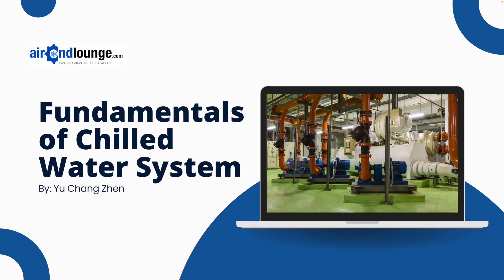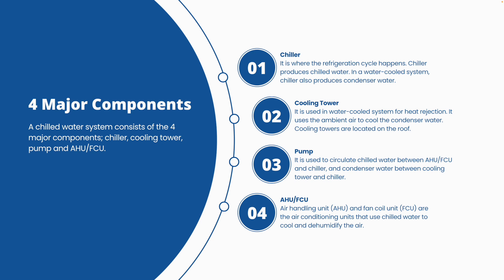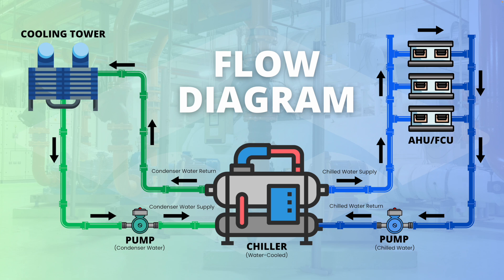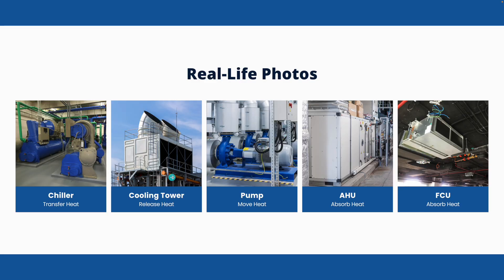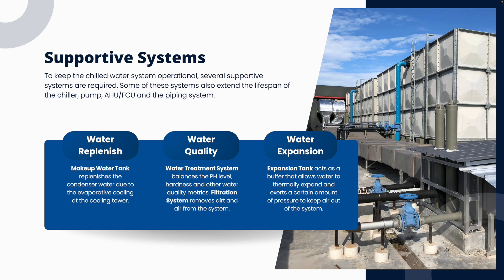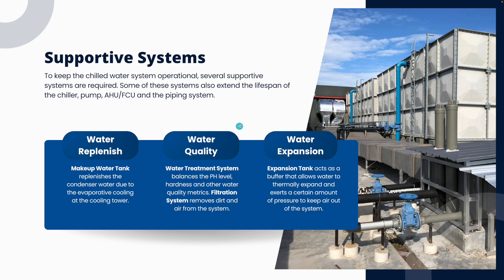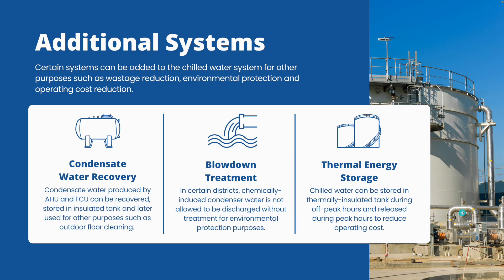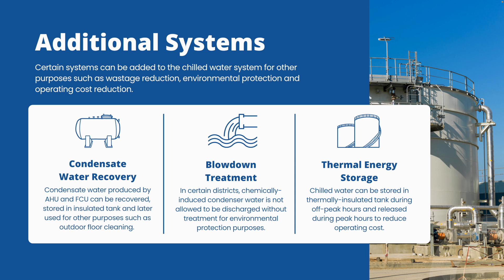Fundamentals of Chilled Water System - #1 Working Principle of Chilled Water Systems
This is the first chapter of my Fundamentals of Chilled Water System training course - Working Principle of Chilled Water Systems. In this video, I'll cover the 4 major components of a chilled water system: a) chiller, b) cooling tower, c) pump and d) AHU/FCU. Then, I'll cover the supportive systems: a) makeup water tank, b) water treatment system and c) expansion tank. Lastly, I'll cover the additional systems: a) condensate water recovery, b) blowdown treatment and c) TES tank.

Timestamp:
00:00 Introduction
01:45 Chiller, Cooling Tower, Pump & AHU/FCU
03:36 Flow Diagram - Basic Working Principle
05:34 Real-Life Photos
06:33 Makeup Tank, Water Treatment & Expansion Tank
09:47 Flow Diagram - With Supportive Systems
11:04 Condensate Recovery, Blowdown Treatment & TES
13:47 Flow Diagram - With Additional Systems
15:14 Outro

In the next video, I'll cover the second chapter - Chiller Basics, Types and Compressors.

To learn about Chilled Water System Design and other HVAC topics, enroll in my online courses